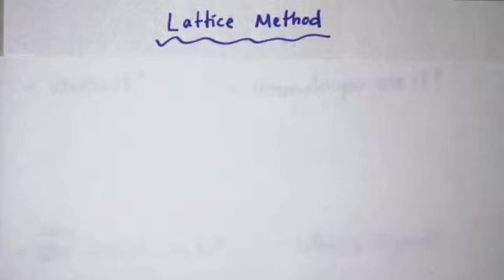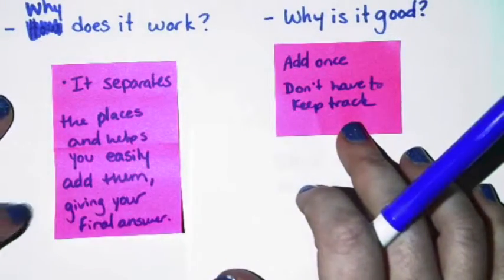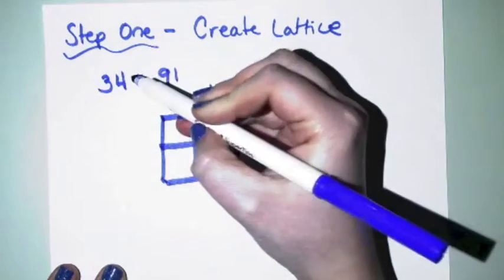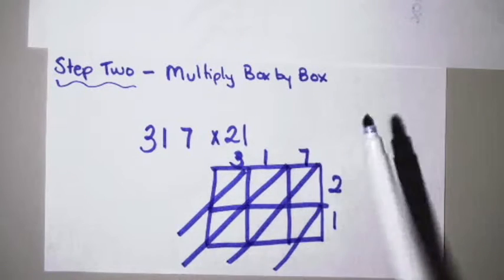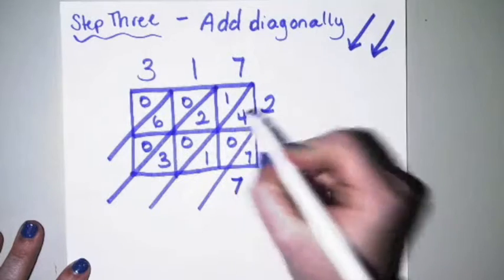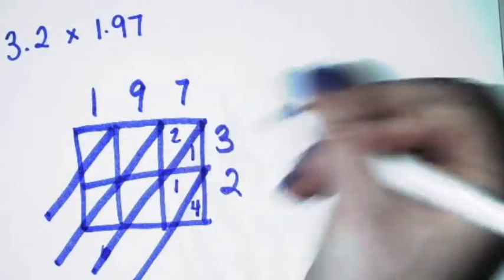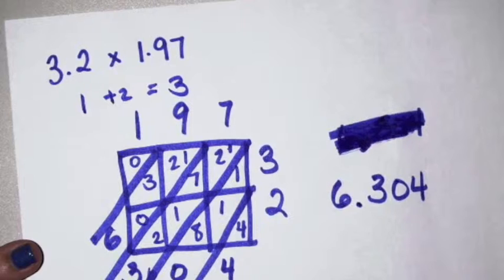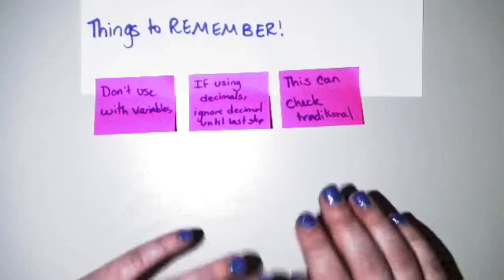VMS Strategies Lattice Method Multiplication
This is a video I made to help refresh my 8th grade students on Lattice Method multiplication.